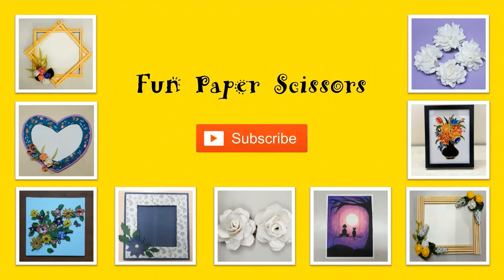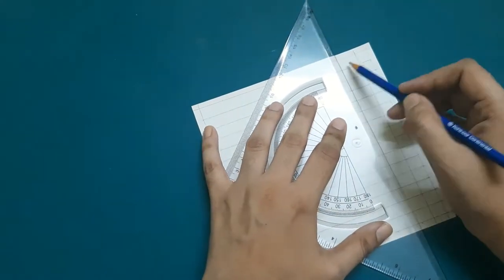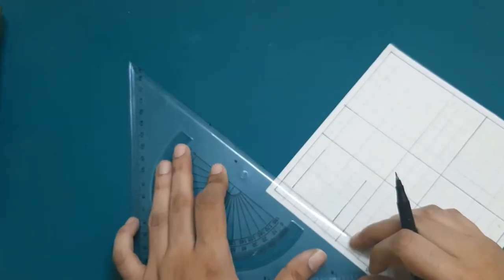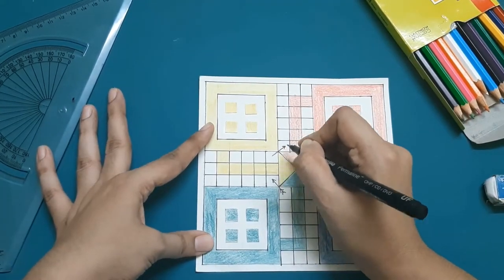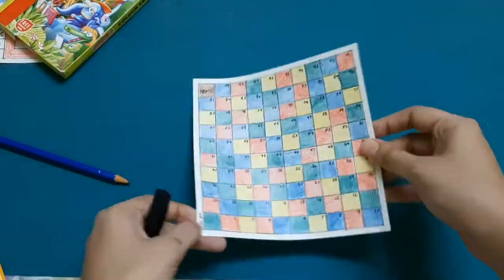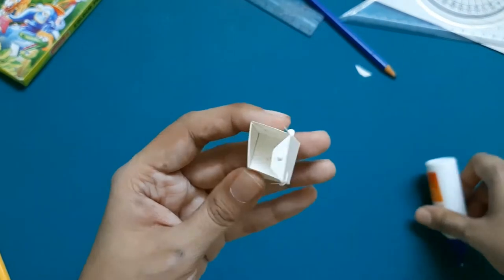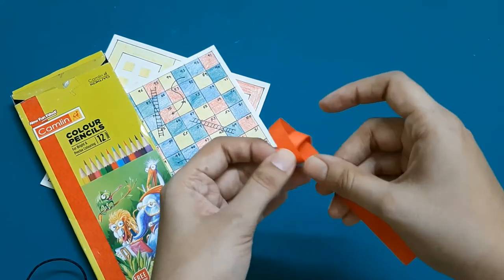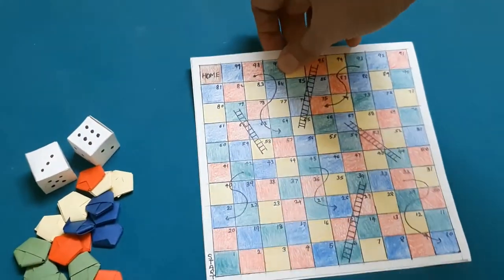(2-in-1) DIY Ludo and Snakes & Ladders - with Paper Dies and Tokens!!!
This is an easy DIY video
Lear How To Make Board Games From Paper
Ludo
Snakes & Ladders
Dice
Tokens
Dimensions: 16cmx16cm